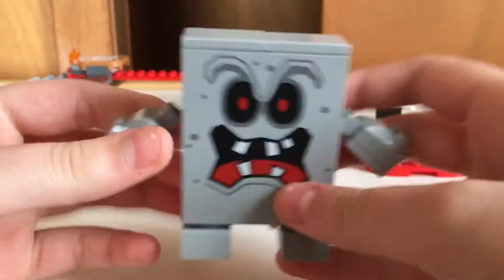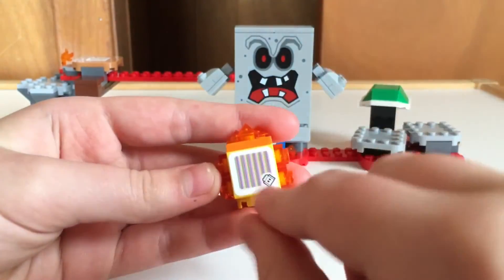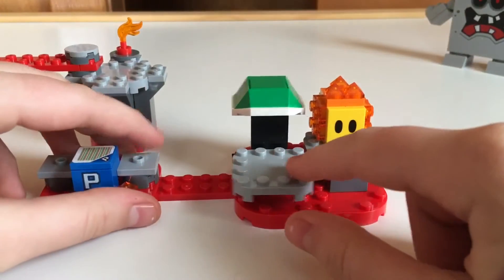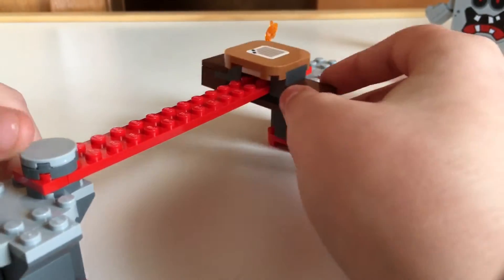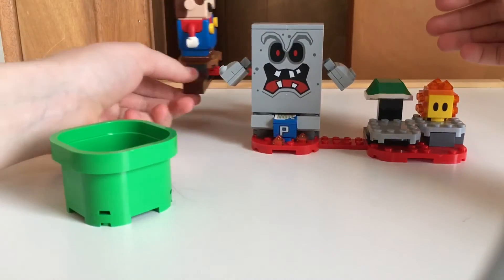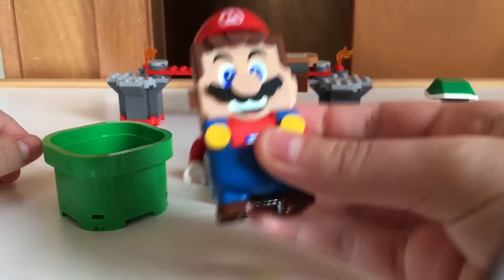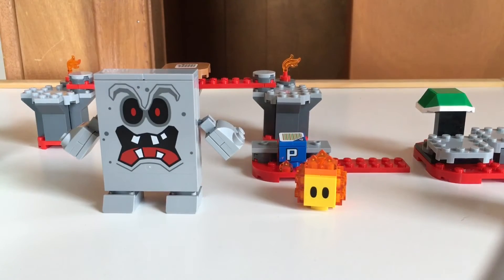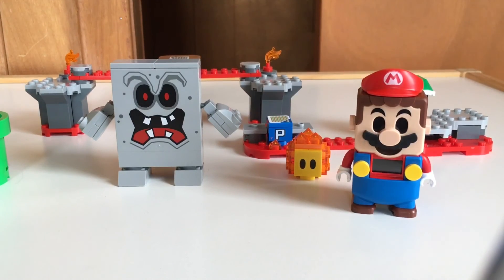LEGO Mario whomps lava trouble review 2020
I review set number 71364 or whomps laba troublr